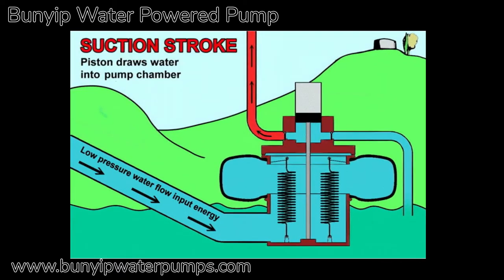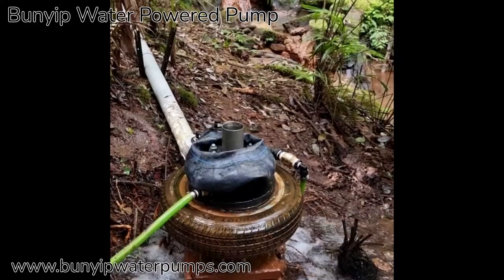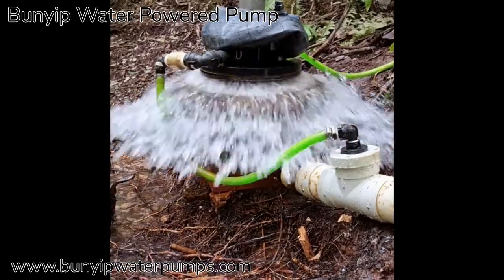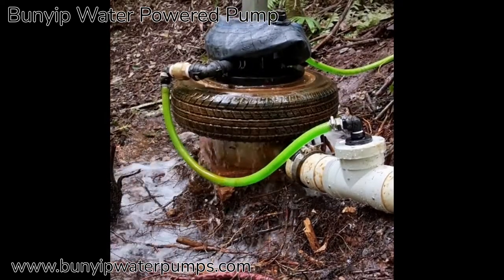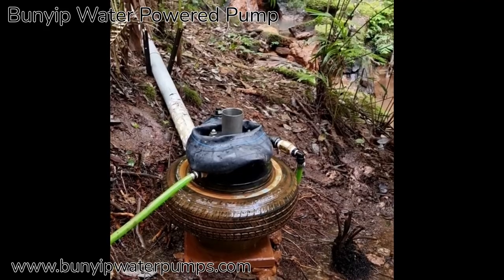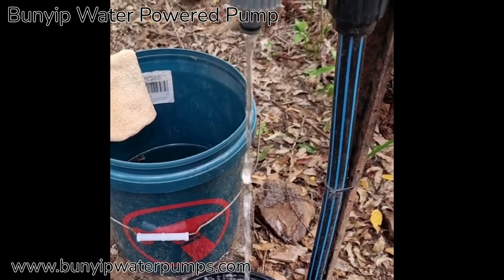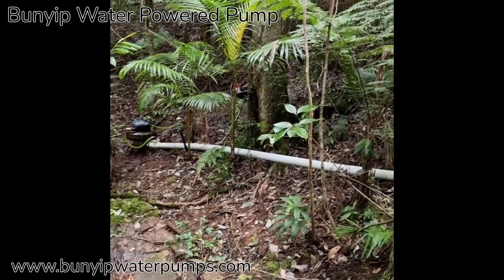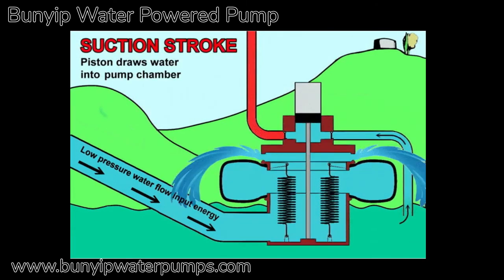Nimbin, NSW, Australia, PA13 Jun 2022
This Bunyip PA13 pump is operating outside Nimbin and is narrated by Ralph Glockemann.
Working of a Fall off 1.7 metres, Flow rate of around 2.7 lts per second down a 100 mm PVC pipe 16 metres long and pumping to a vertical head of 32 metres. The out put is around 3.3 lts per minute or 3,750 lts per day.